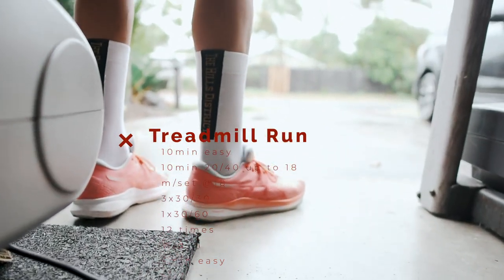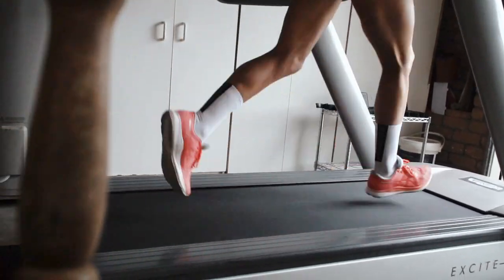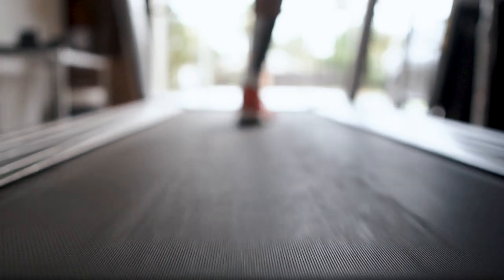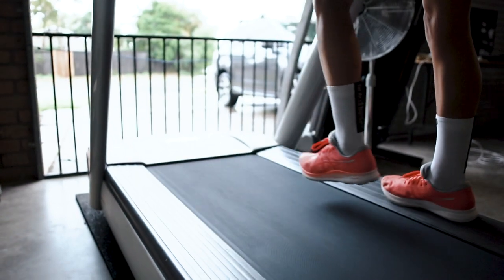How to do Race week - Hervey Bay 100 supported by the PTO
Hey from Coolum Beach, Australia, our home. Amelia Watkinson and Alexander Polizzi, Professional triathletes, and 1year old Zadie Pup Kelpie Boarder Collie X.

We lay down the finishing touches pre Hervey Bay 100 (Supported by the Professional Triathletes Orgainisation - PTO), its the last race of the Domestic Season. Amelia also learns how to do tubeless ready wheels.

Any questions or things you are keen to know more about please comment.

Camera Gear we use:
Our main camera
Lens 16mm 1.4f Sigma
Lens 18-105mm 4f Song G Master
New Gopro